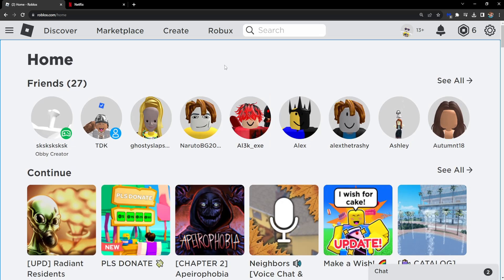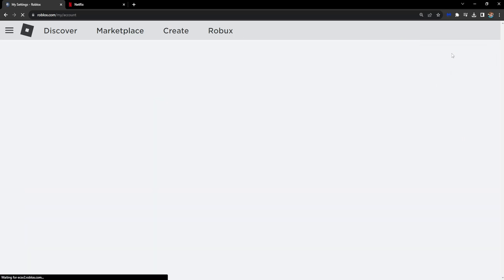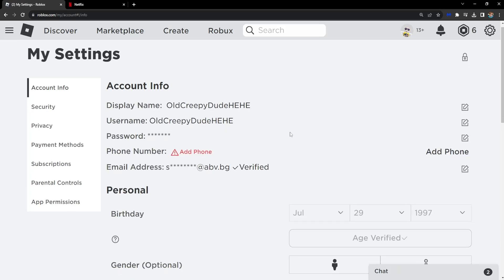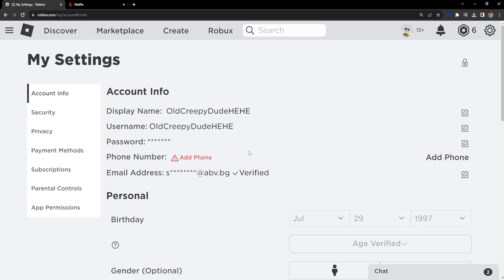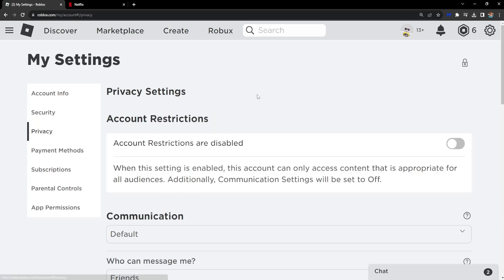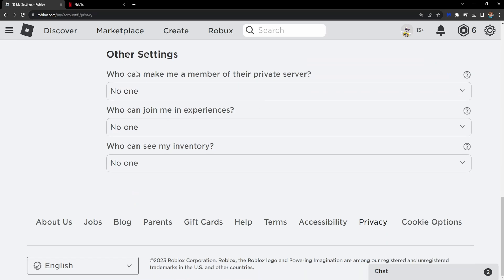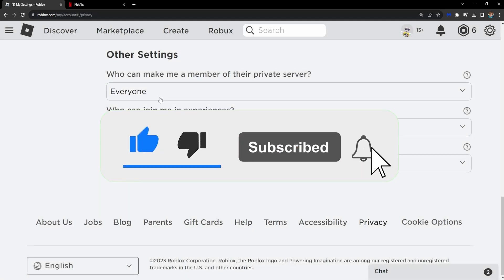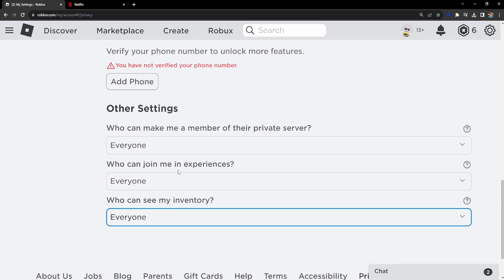How To Fix Roblox Error 524 (UPDATED 2026)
In this video I show you how to fix Roblox error code: 524 (UPDATED). If you get an error message saying You do not have permission to join this experience. (error code: 524) then this is the tutorial for you.